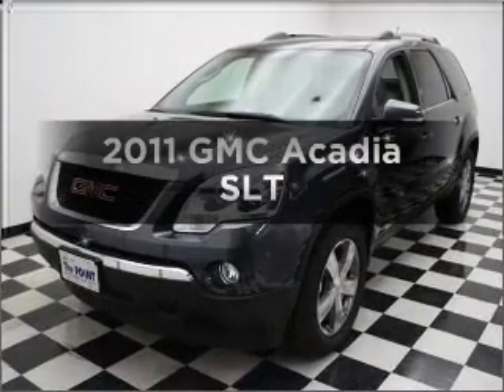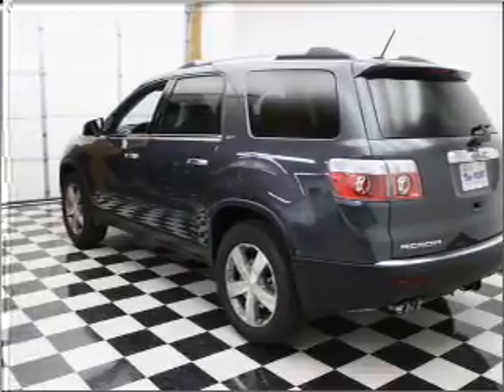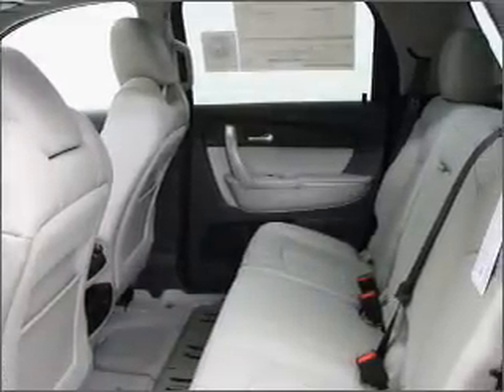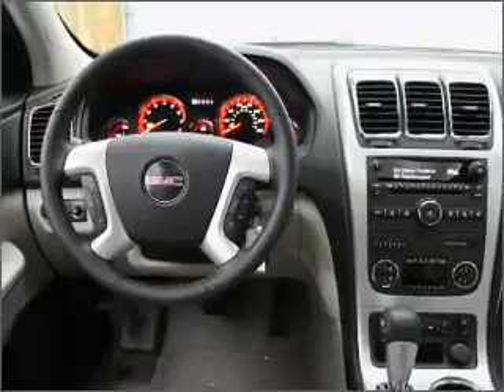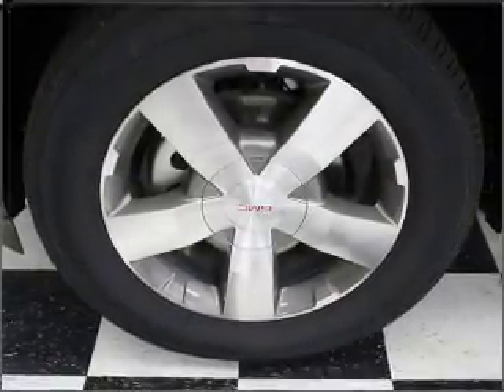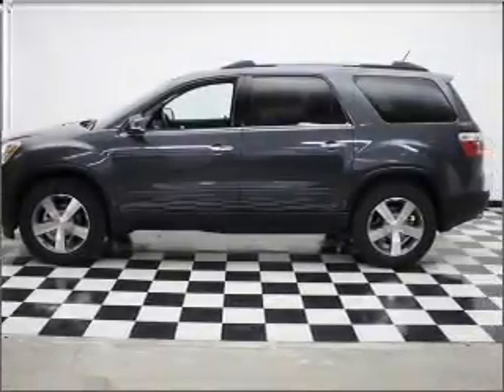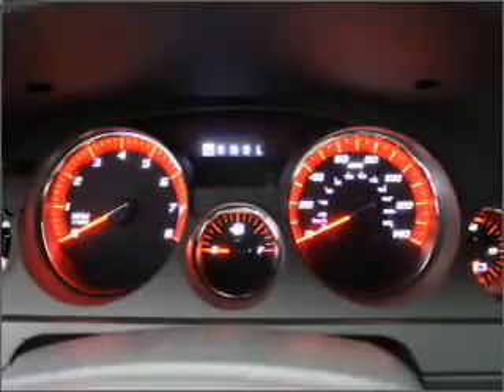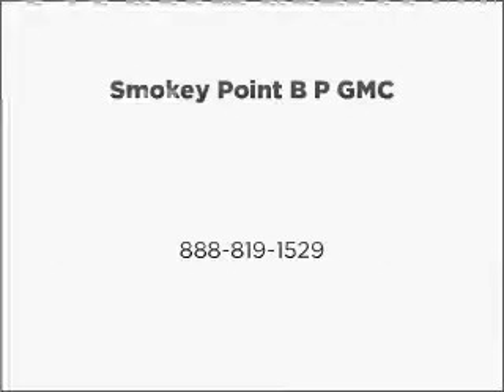2011 GMC Acadia - Arlington WA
Year: 2011
Make: GMC
Model: Acadia
Trim: SLT
Engine: 3.6 liter 6 cylinder 24 valve
Transmission: 6-Speed Automatic
Color: Cyber Gray
Mileage: 25
Address:
16632 Smokey Point Blvd